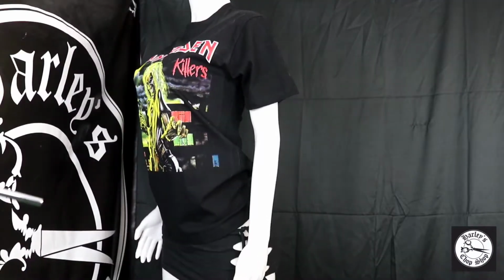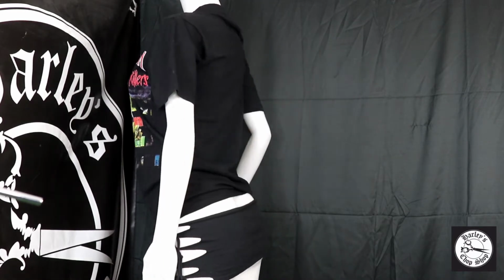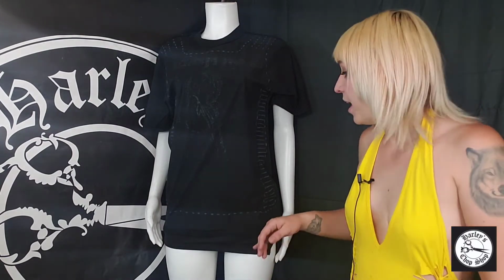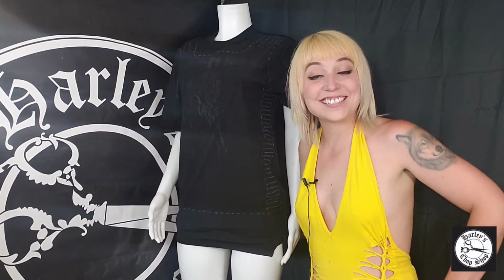DIY Cut Clothing Slashed Sleeves & Laddered Sides Cut Top Idea (Julia's Custom Order)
Welcome to another video📹 with Harley's Chop Shop, home of custom chopped shirts. Our business specializes in custom cut clothing since 2012 .We are located in Whittier, CA.

 If you live in the LA 🌞area please check out our clothing in stores at

Offical Website CLOSED 🔐 due to Covid-19

In my video📹 today I'm working on a tshirt top for @ronchiegear

If you're cutting along, ✂️ please be sure to use the pause button until you catch up. This design takes me longer, so I speed it up.

Browse our styles online at

My name is Harley, owner and C.E.O. at Harley's Chop Shop. I have always been obsessed with turning regular clothing into a cut masterpiece. My goal is to make clothing that I wish I saw in the world. 🌍I hope this inspires you with all your custom and do it yourself ideas.